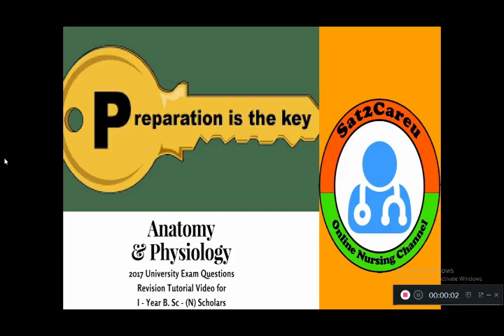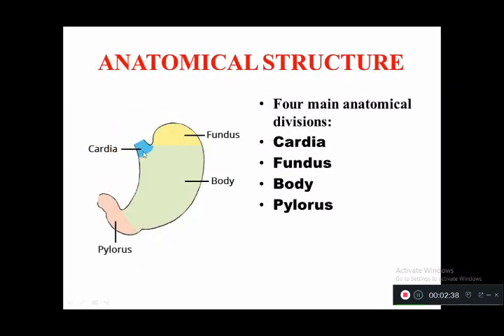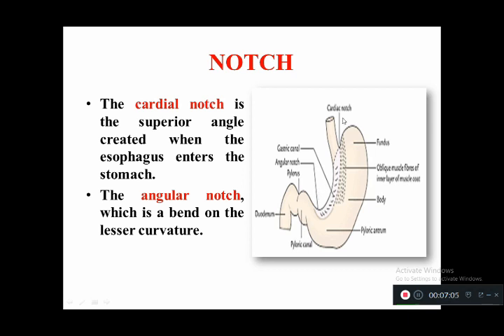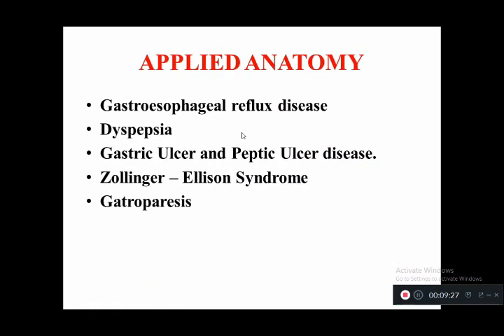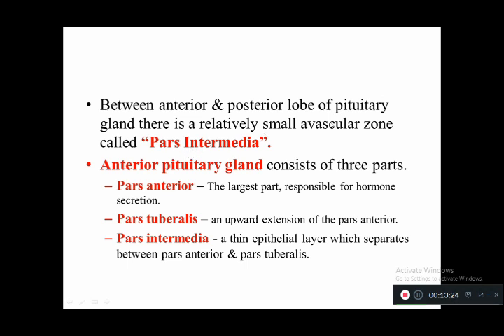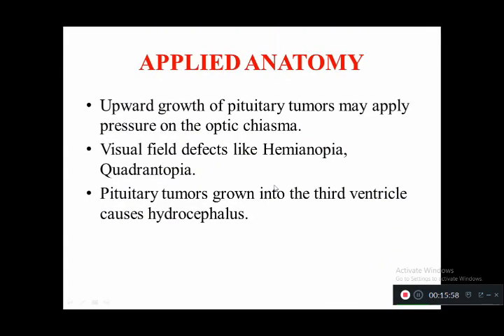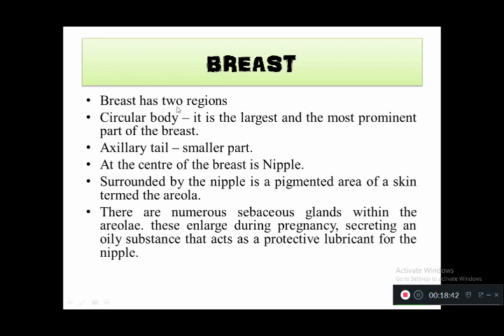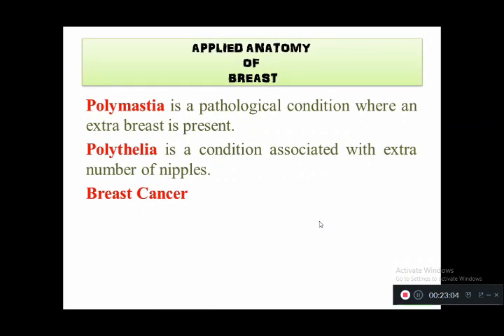Anatomy Solved UHSR - Question Paper: Part - 2.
In this Video You Will Study 3 Questions.
1. Anatomy of Stomach
2. Anatomy of Pituitary Gland
3. Anatomy of Breast.
This video will help the B. Sc - I year Nursing Students to Attempt these question very well in a effective way in your University Exam.